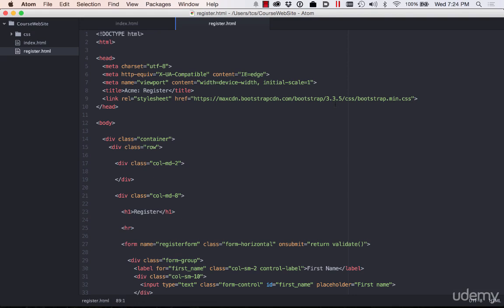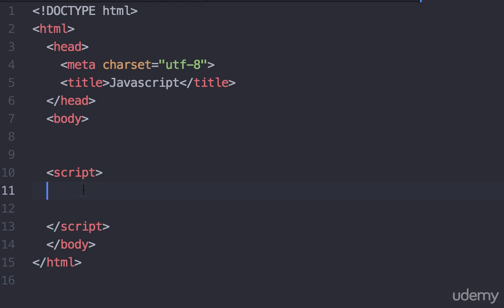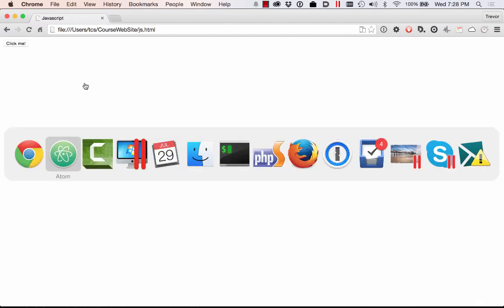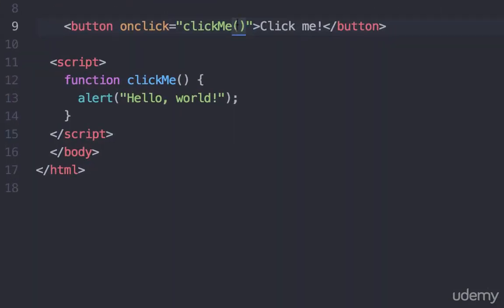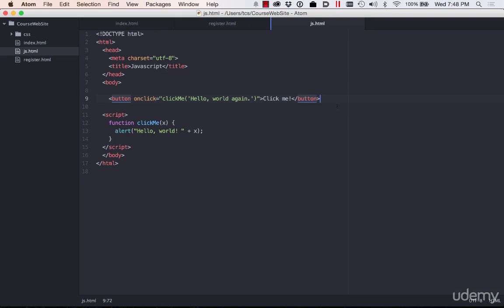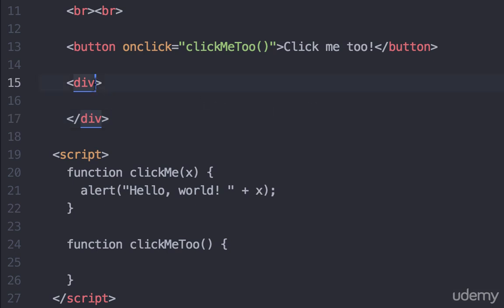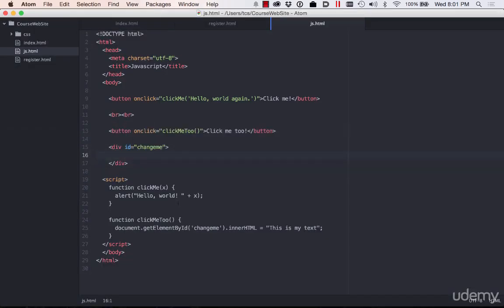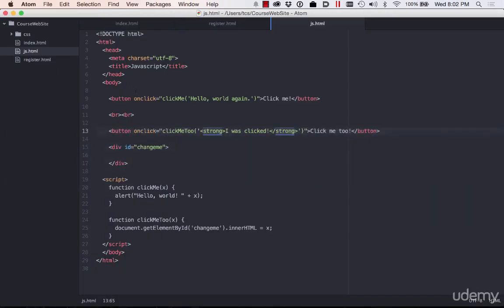Learn Javascript Syntax For Dummies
Tutorial to understanding Javascript Syntax easily.
JavaScript is a high-level, dynamic, untyped, and interpreted programming language.